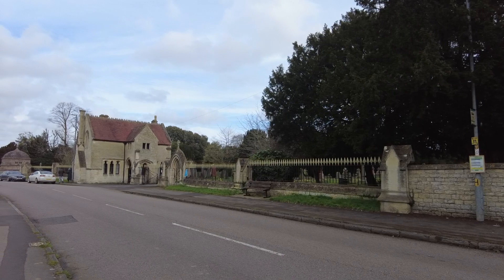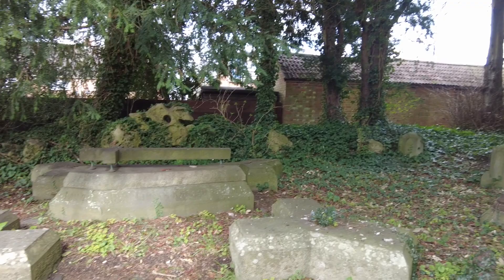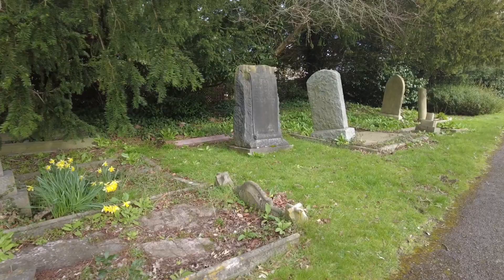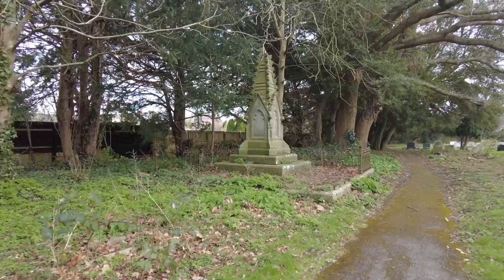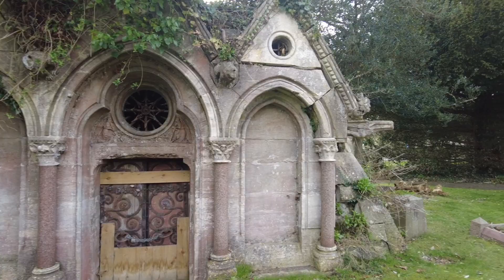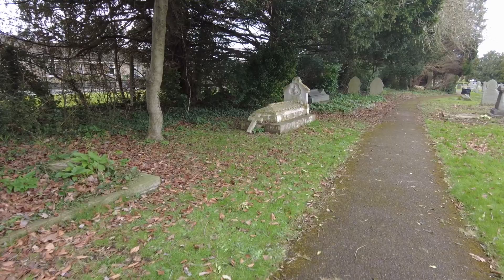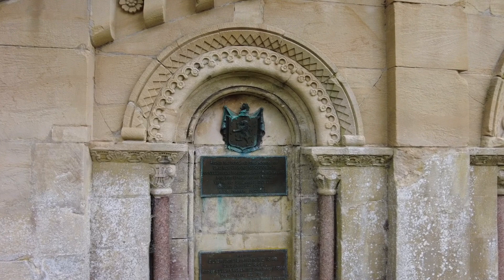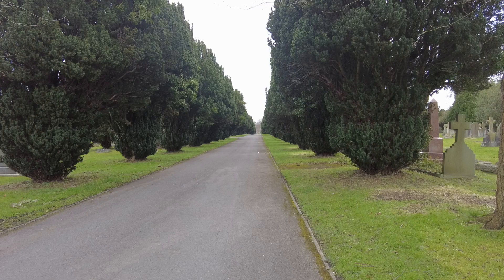The Down Cemetery, Trowbridge - Victorians knew how to build cemeteries.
Join me on my walk around this interesting cemetery in Trowbridge, Wiltshire. The Down Cemetery has some amazing structures and very old graves worthy of attention.